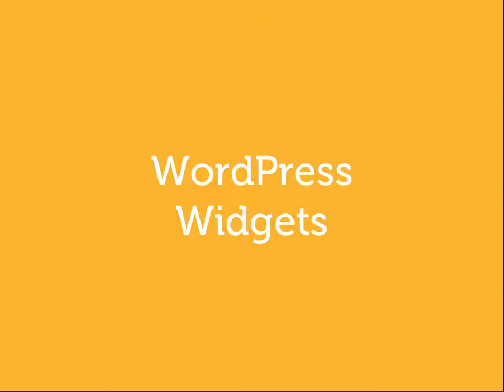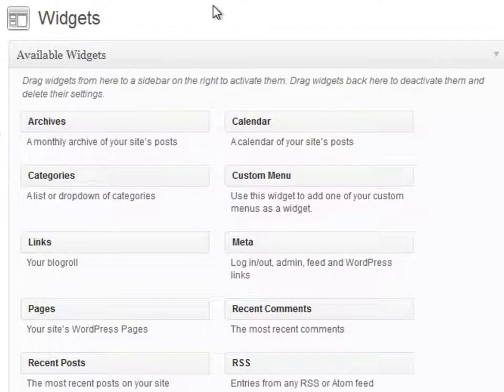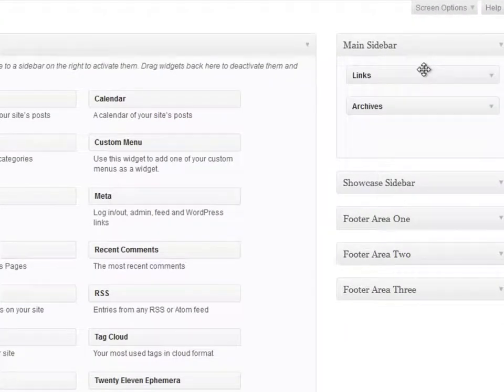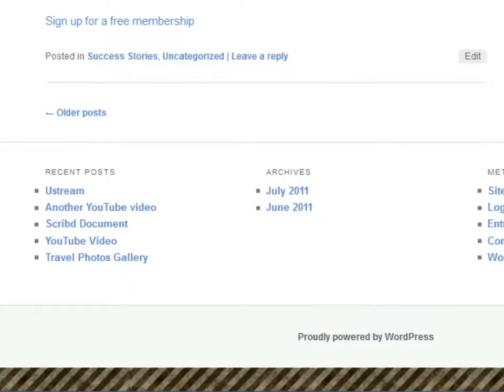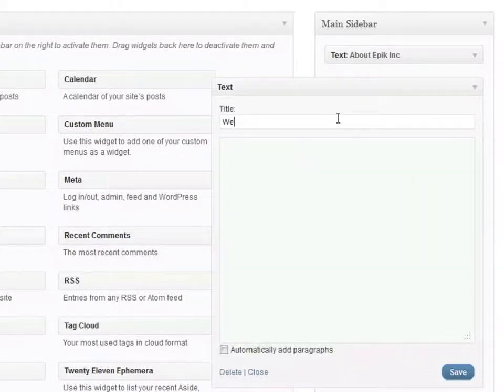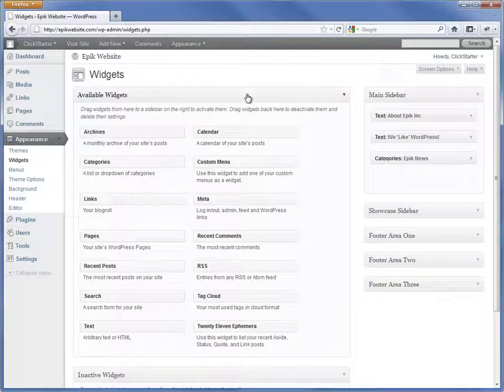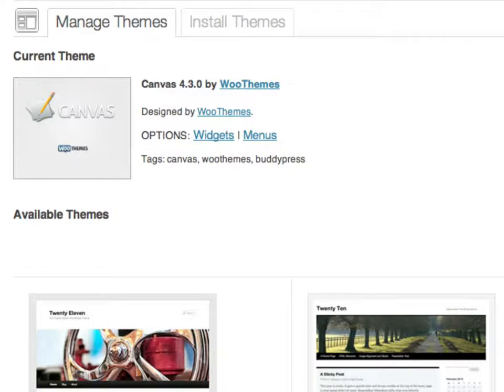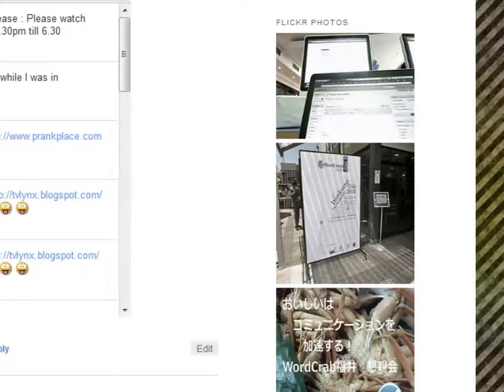Using and Installing WordPress Widgets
Enhance the Sidebar with Widgets

In this lesson:

- The Widget system
- Adding & configuring widgets
- Where to find new widgets